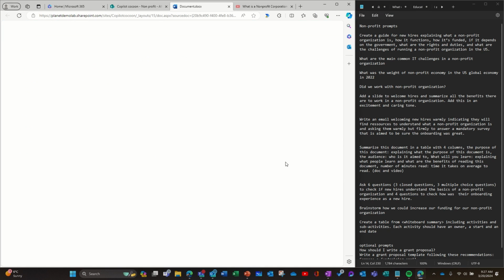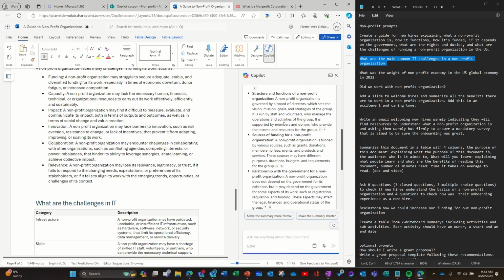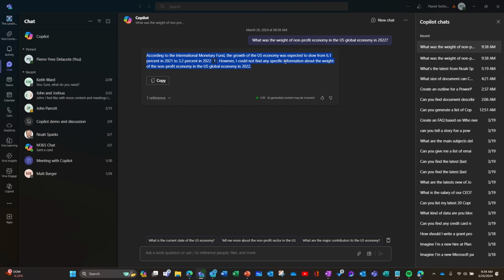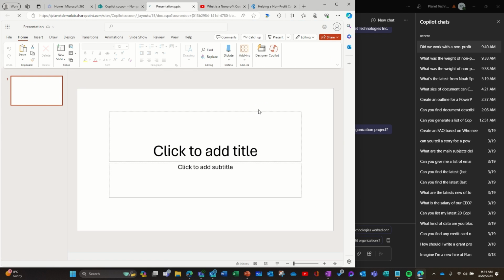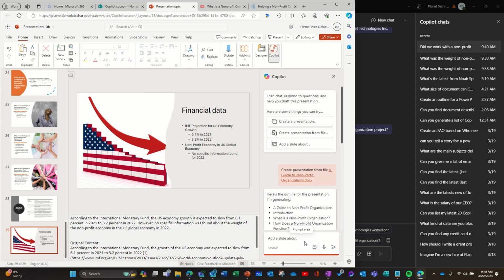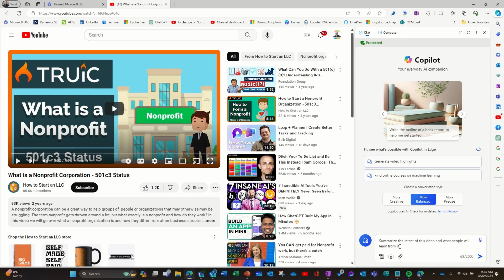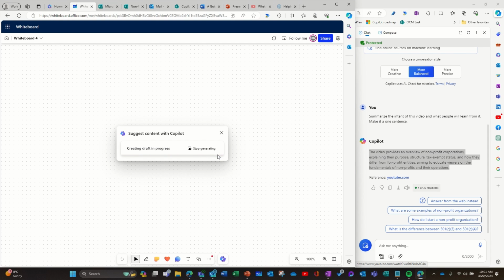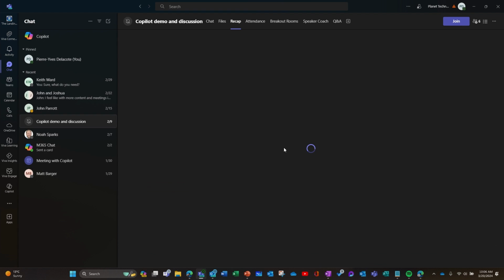Explore Copilot’s Features A 20 Minute Use Case Demonstration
This demonstration surfaces most of the Copilot components.